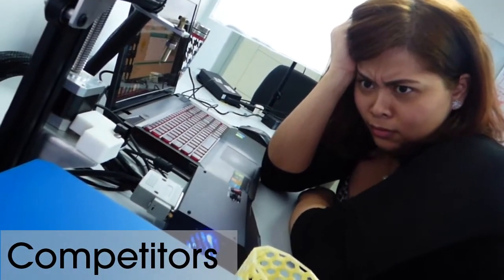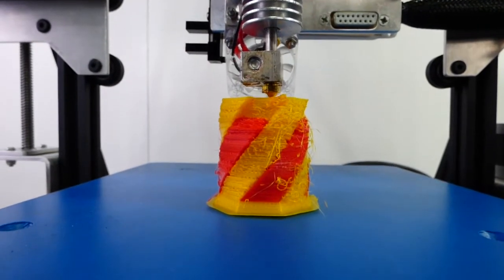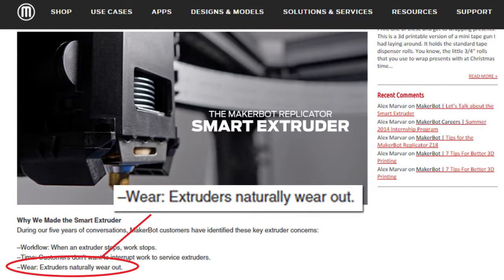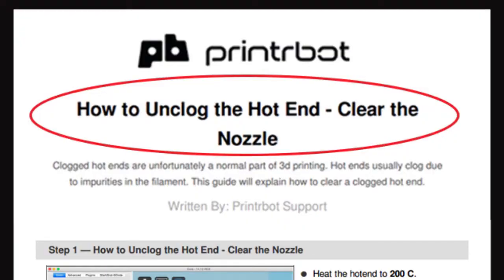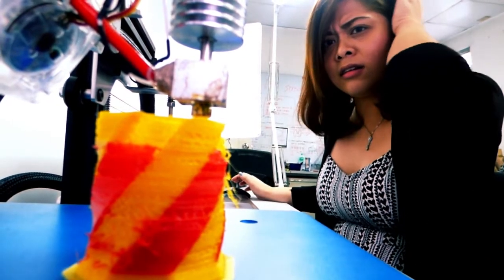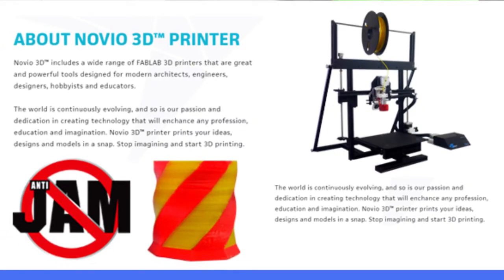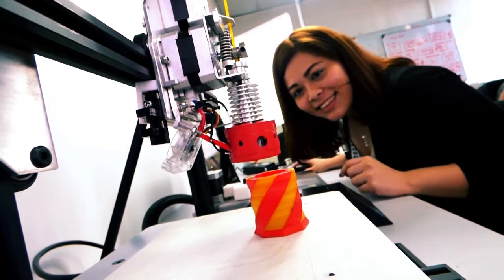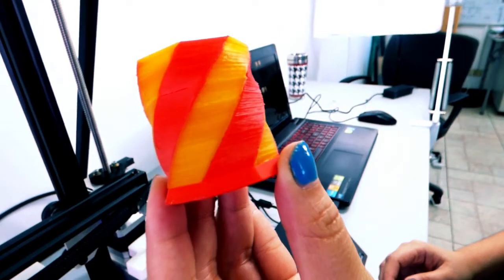ANTI JAM TECHNOLOGY - NOVIO 3D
Novio 3D printers has the capacity to print HD quality with its first in the world Anti Jam Technology for extended trouble free printing.